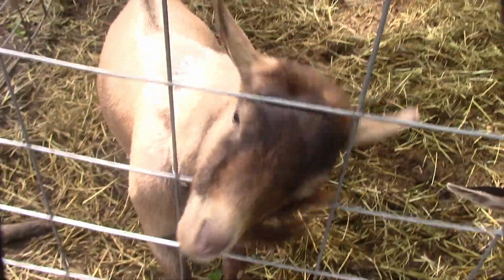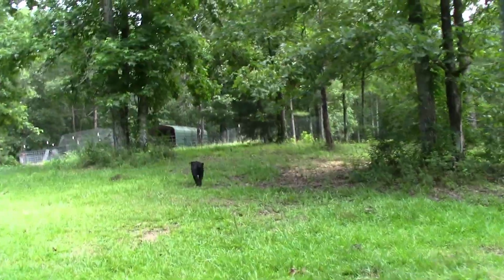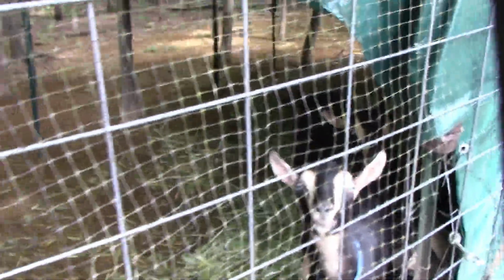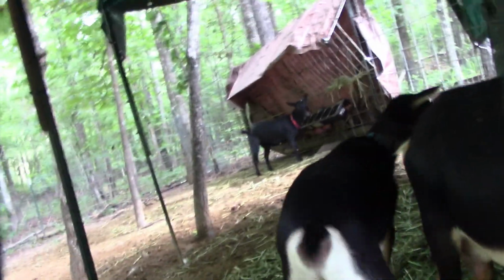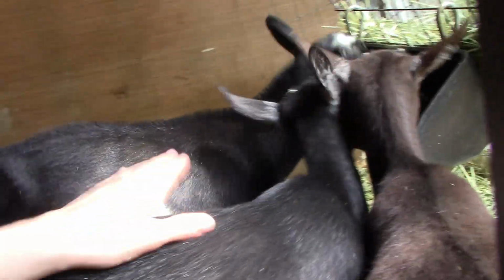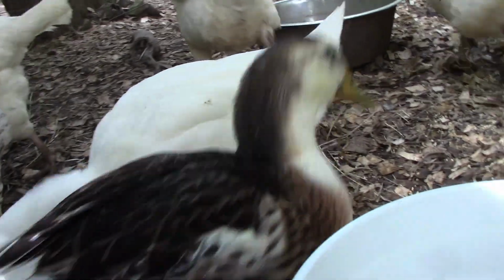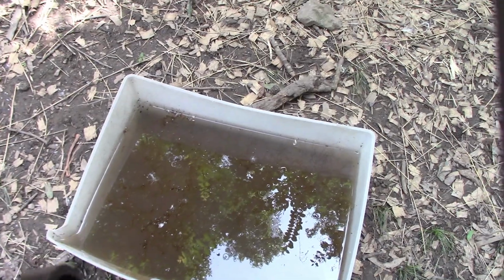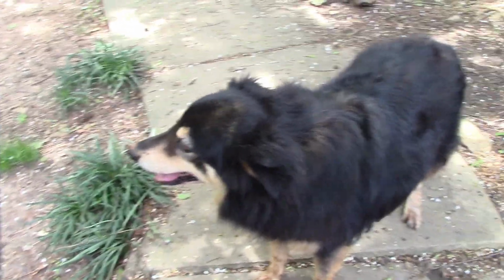Updates on the farm!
We got some new goats! and ducks...

Fair Hills Farm is located in Ohatchee Alabama, Here we strive to raise quality Nigerian dwarf dairy goats for milk and show. We love Nigerian dwarfs for their delicious milk and sweet goofy personalities. They are also the smallest dairy goat which makes it easier for us to handle them as well as making them good pets and companions.

We also raise chickens and our flock consists of mostly Black Copper Marans, Austrawhites, Australorps. And mixes. Our flock makes a wonderful homestead chicken, because they are hardy, free ranging, easy to keep and resilient. Some of our hens are excellent mothers and raise clutches of chicks easily.